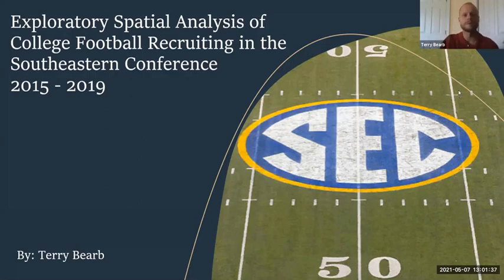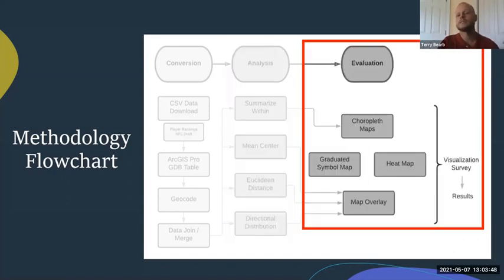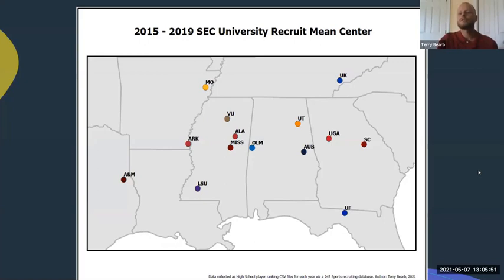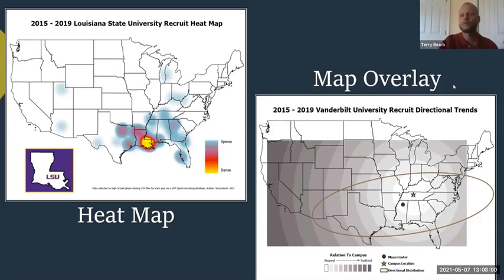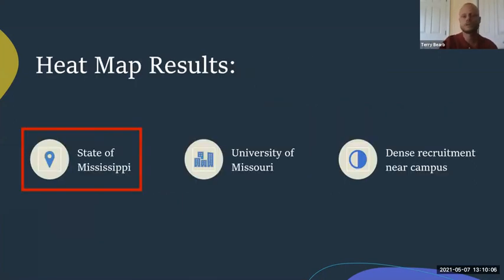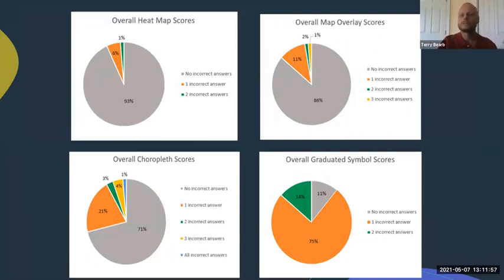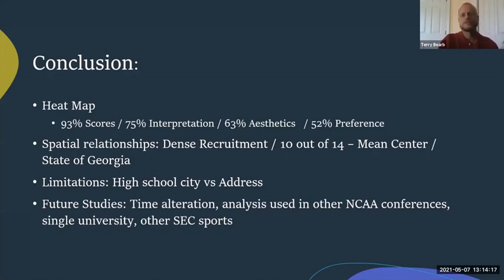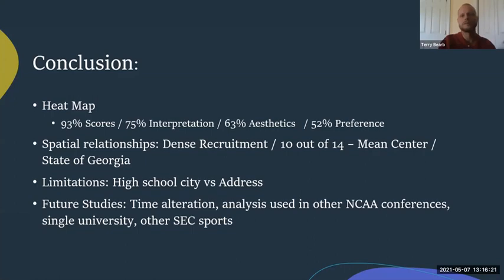Bearb 909 Presentation default 5b7c4490